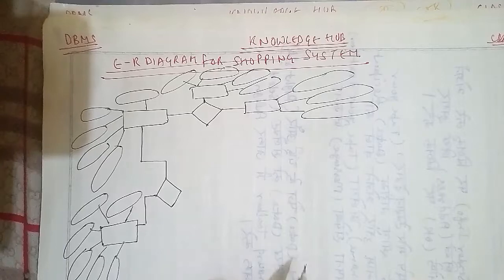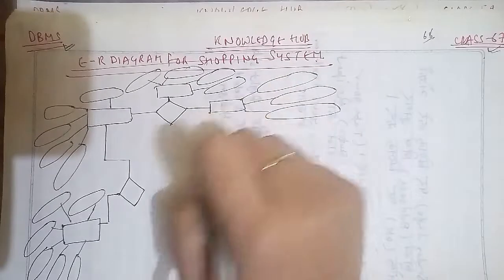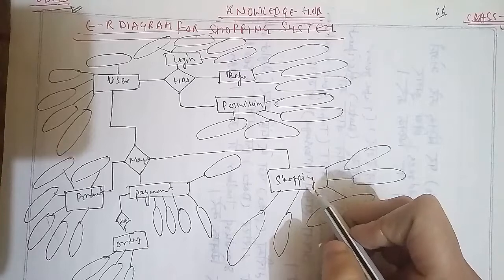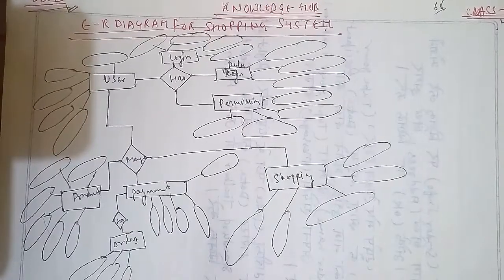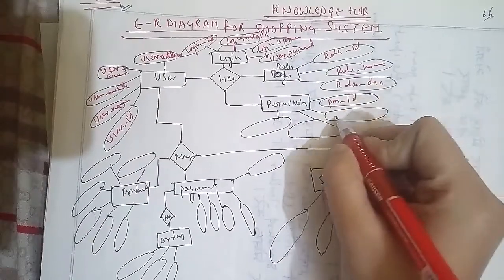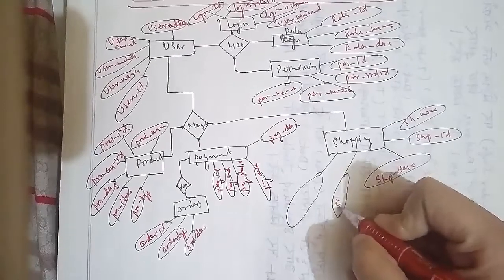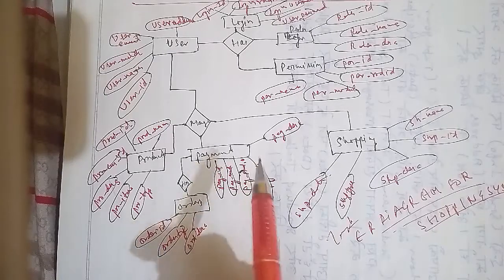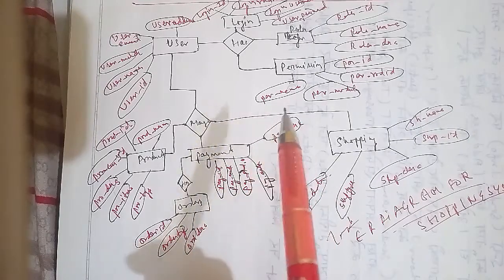Part-67-DBMS-ER DIAGRAM ON ONLINE SHOPPING SYSTEM-USER,PRODUCT,PAYMENT,MANAGE,DELIVERY,ROLES,PERMISS